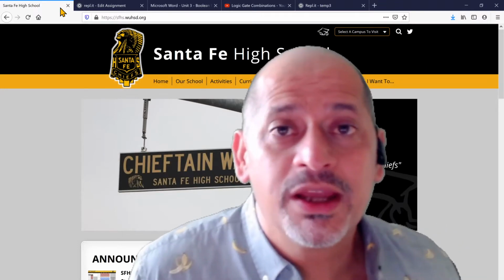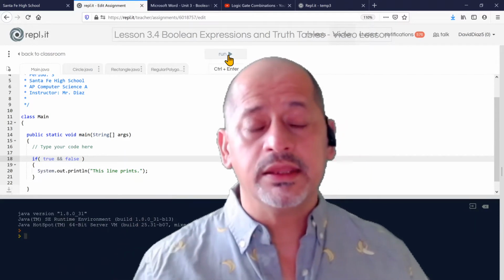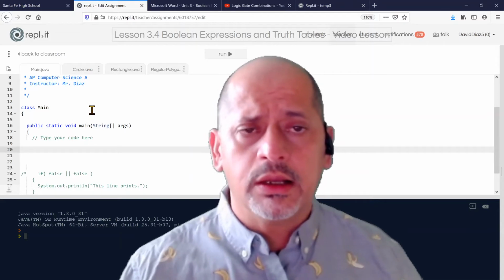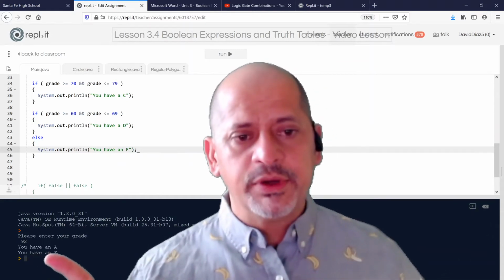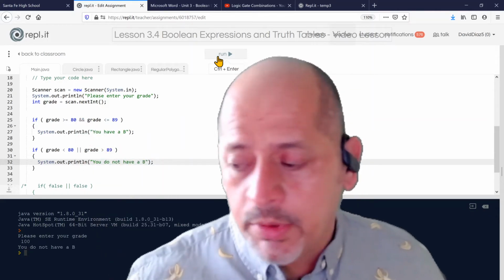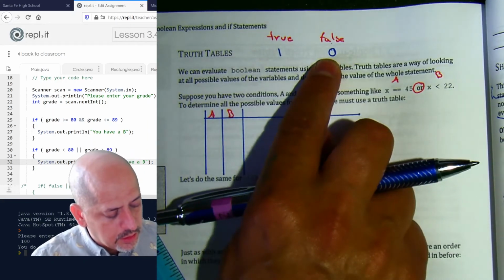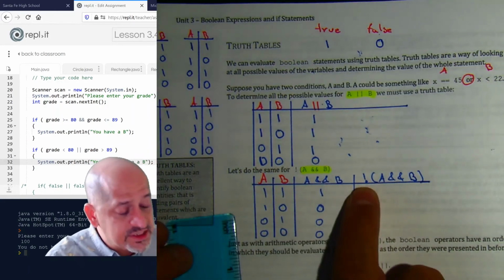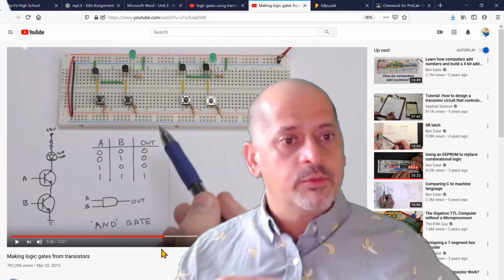APCSA 3.4 Boolean Expressions and Truth Tables